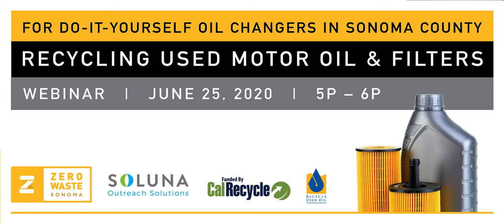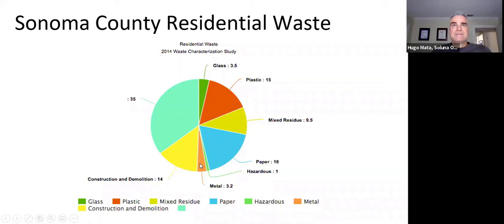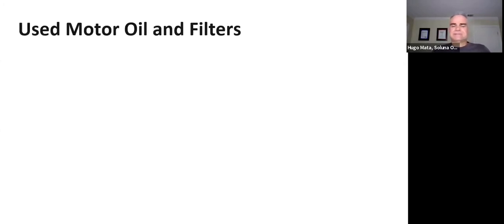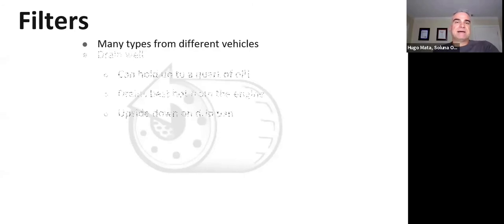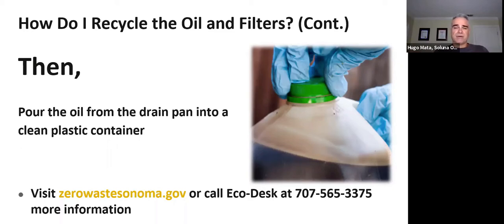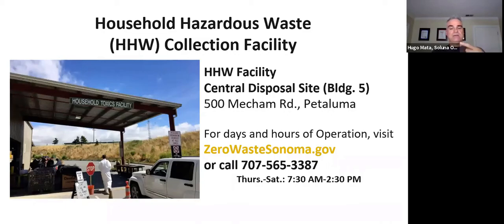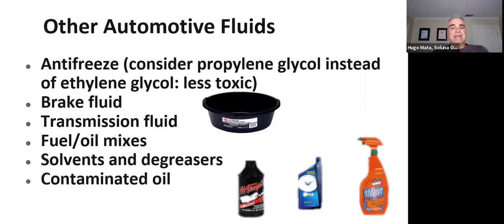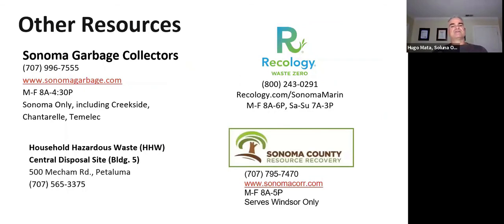Recycling Used Motor Oil & Filters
This webinar, conducted by Hugo Mata of Soluna Outreach Solutions, is a resource for residents of Sonoma County who change their own motor oil. Topics include what’s in the local waste stream, how to properly manage used motor oil and filters (free curbside and drop-off options), oil change frequency, and cleaning spills.